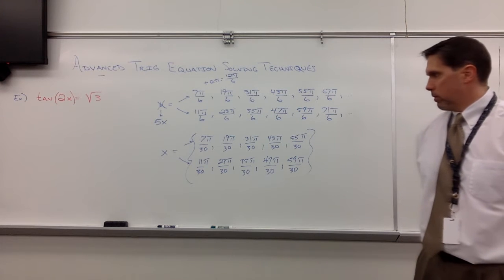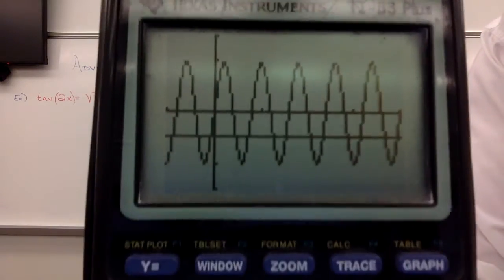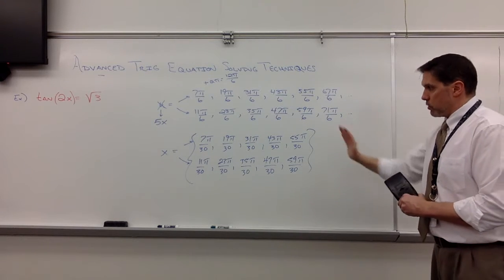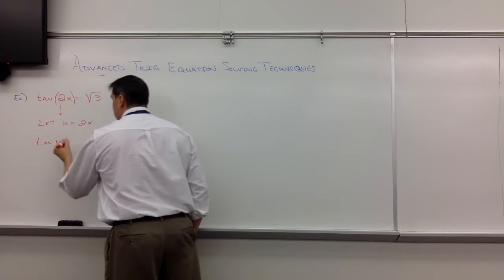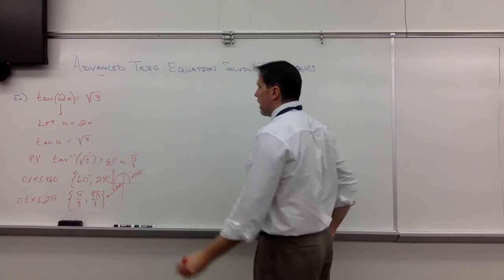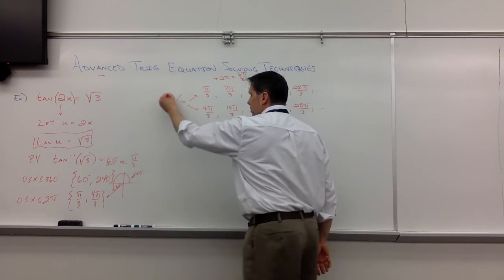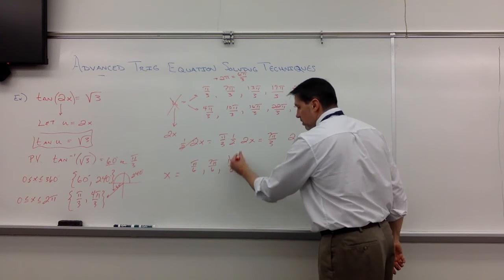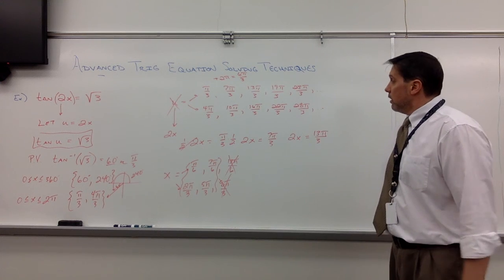TRIG Advanced Solving Techniques Day 2 c